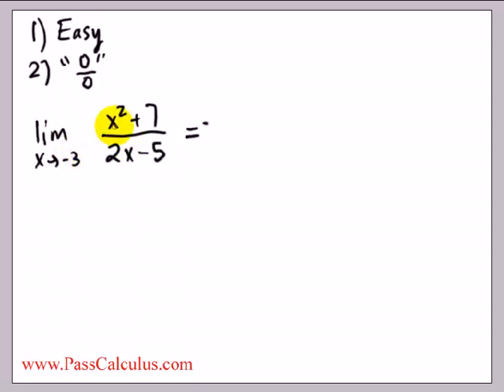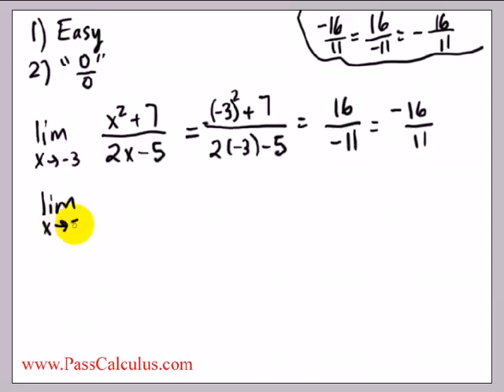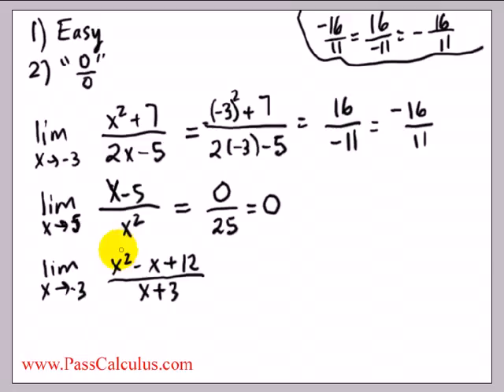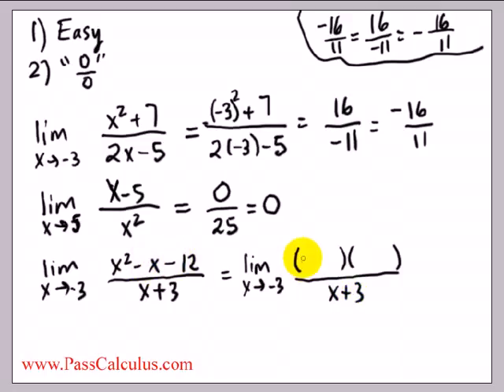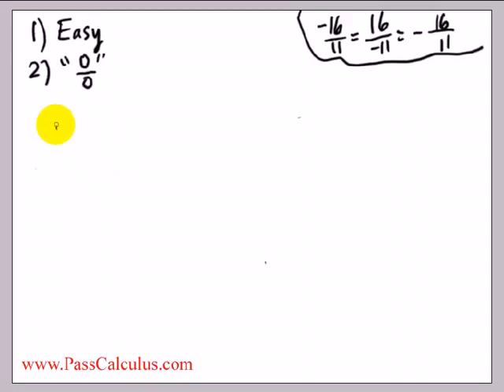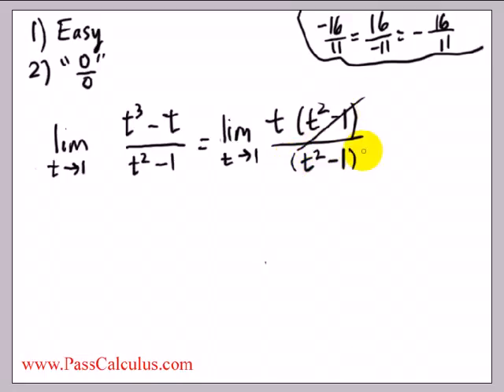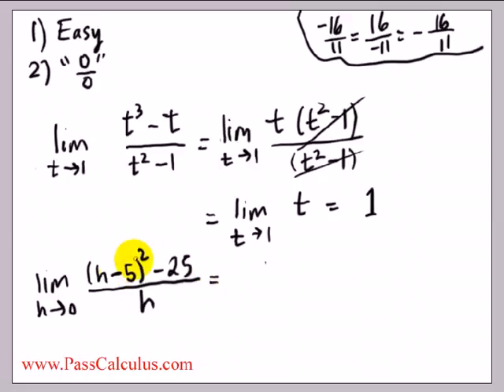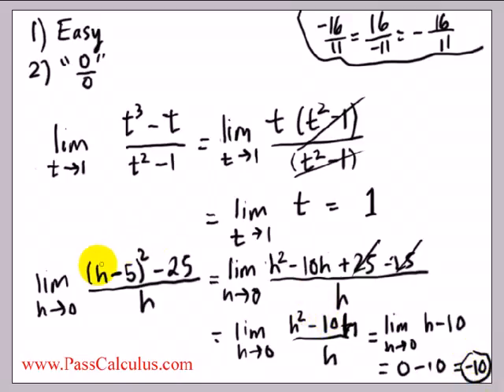Limits of Functions part 2